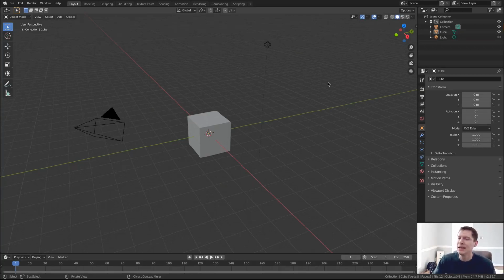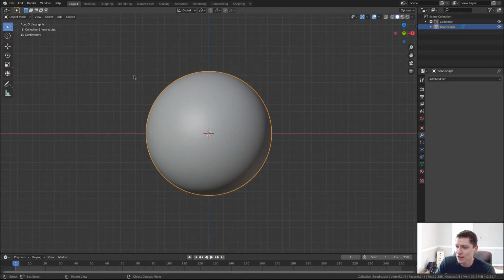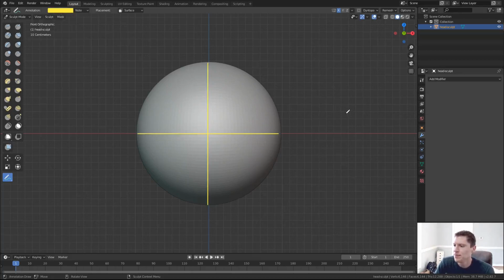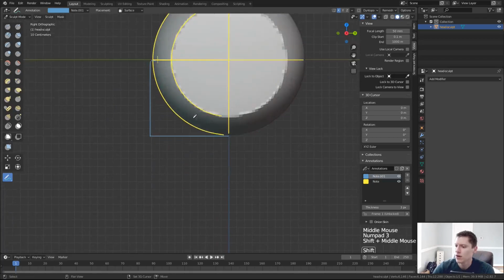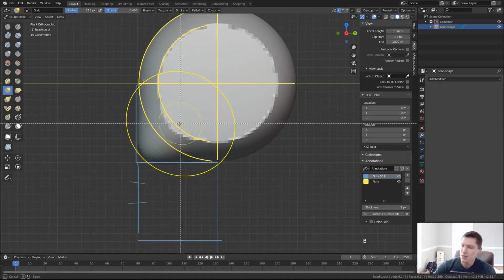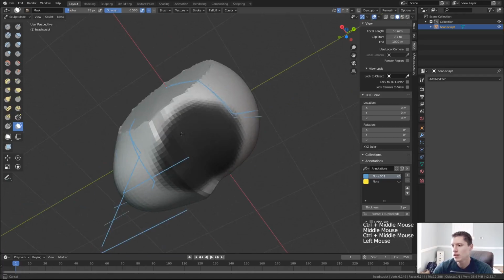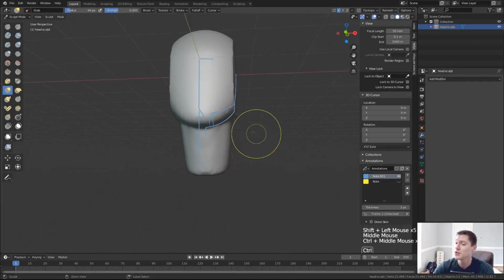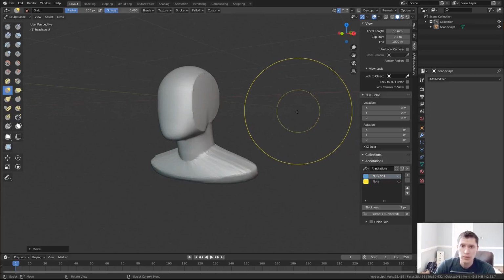C01L01 planes of the head 01